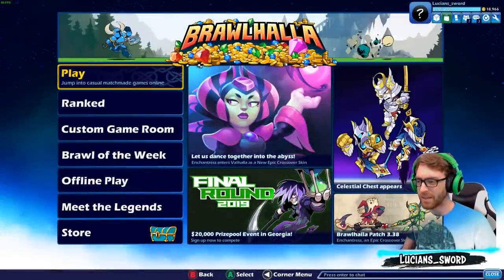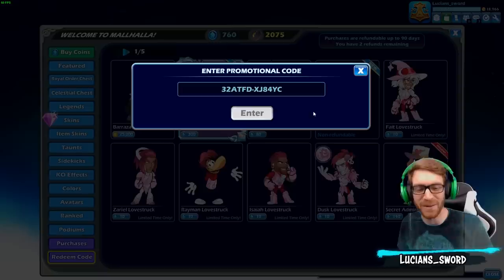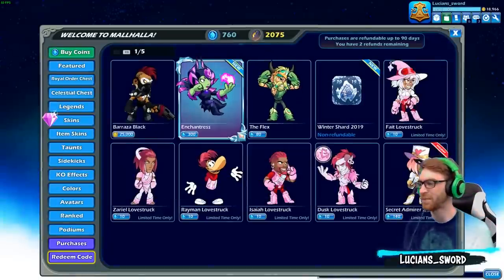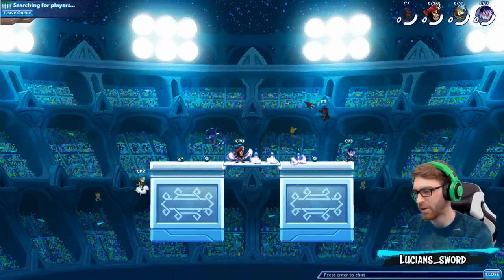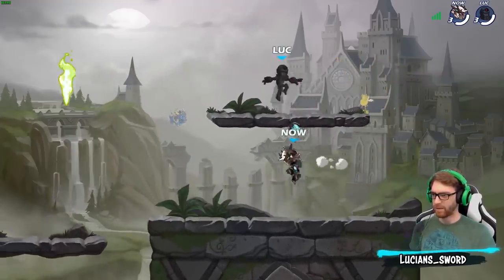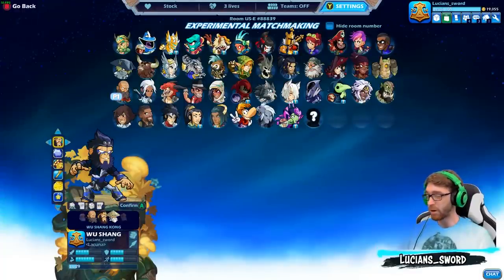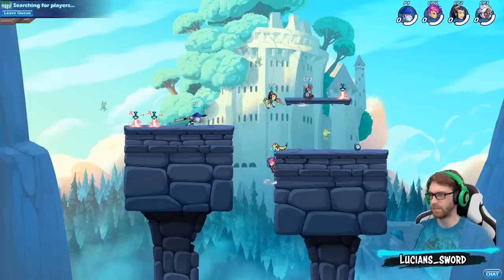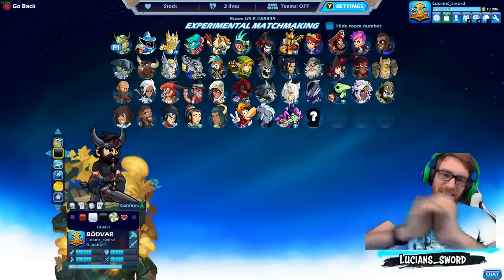WU SHANG Space Sigs Mod Showcase! • Brawlhalla 1v1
Become a Sponsor to equip your Sword avatar next to your name in chat that level up as your membership ages, custom Emoji to use during live streams and premieres chat, a special Discord role for Sponsors in the Swordcord, and access to an exclusive monthly viewer lobby for Sponsors only! No need to become a sponsor if you can't afford to, I greatly appreciate you just for being here!!

Diffensive's Youtube & Twitch - He is very entertaining and a super nice guy! Check his content out!

FAQ:
- I don't have a "main" in Brawlhalla, I play all legends a lot
- I record with OBS Streamlabs.
- Microphone: Blue Yeti
- Headphones: Razer Kraken
- Keyboard: Razer BlackWidow Chroma
- Mouse: Razer Mamba Hyperflux

Computer:
Intel Core i7 4ghz
16gb ram
SSD+HDDs